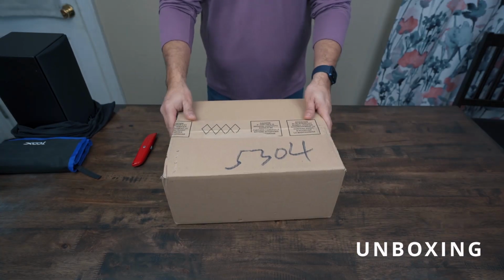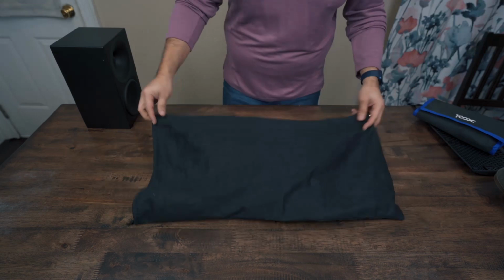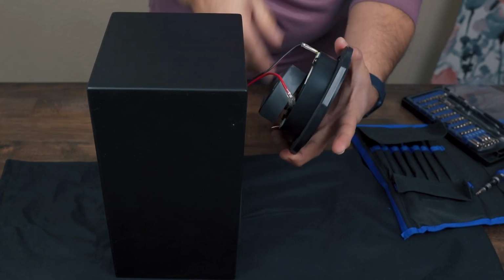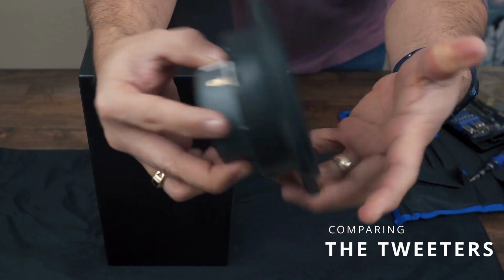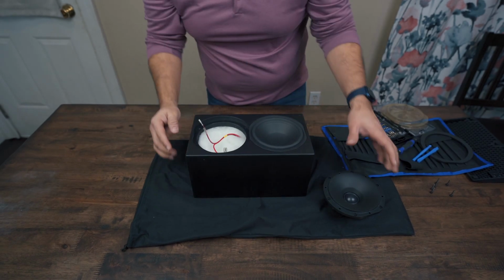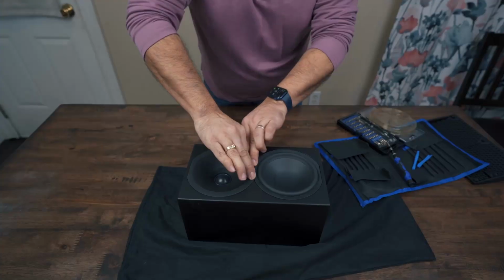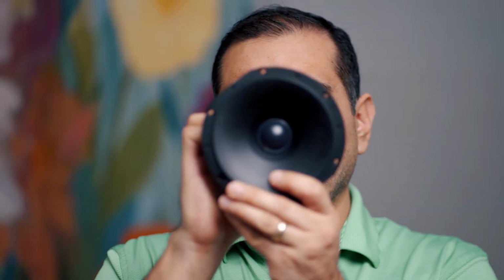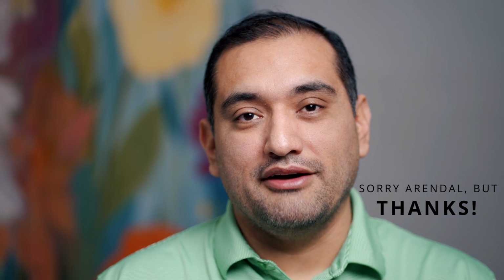What happened to my tweeter and the replacement process - Home Theater #35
TIMESTAMPS BELOW
In this video, I do the unboxing of the replacement tweeter for my Arendal 1961 bookshelf speaker and the installation process. I also remember something that happened that may explain what happened.

00:10 Intro
01:07 Unboxing
01:43 Installation items
01:55 How do I do this?
02:12 Removing the old tweeter
03:09 Comparing the tweeters
03:20 What's in the speaker box?
03:40 Installing the new tweeter
04:23 Thoughts on the process
04:36 So what happened?
06:47 Sorry Arendal, but thanks!
07:37 Thanks for watching

About Random Distractions
I'm a busy husband and father of two that not only works full time but I'm also building up a photography business. However, I have distractions that take me away from that and this channel is all about that. Join me to see if you enjoy games, technology, and other random things.